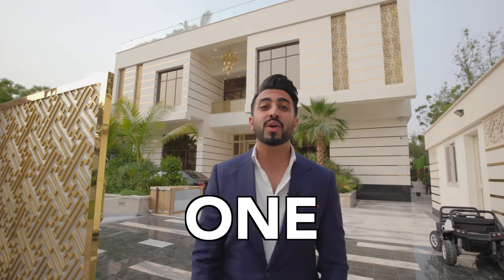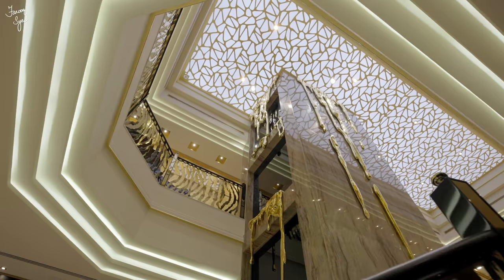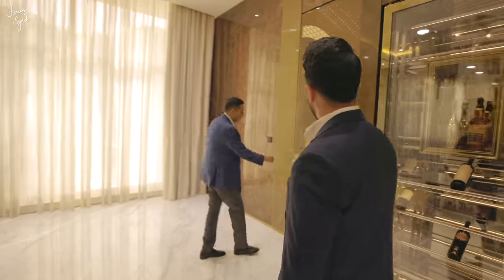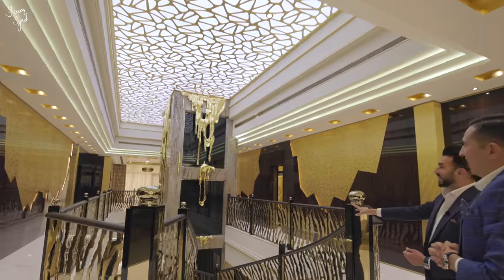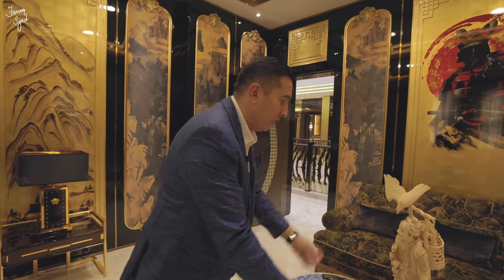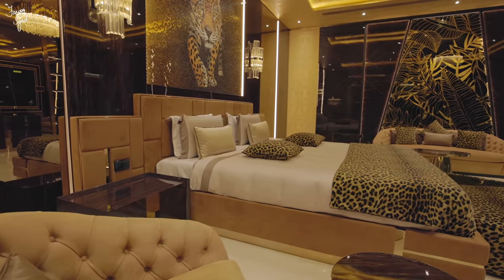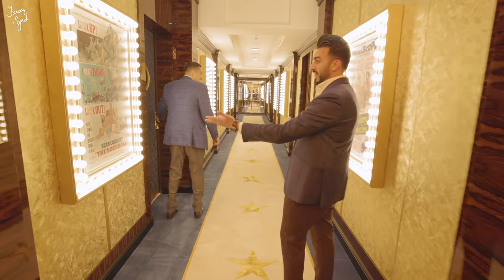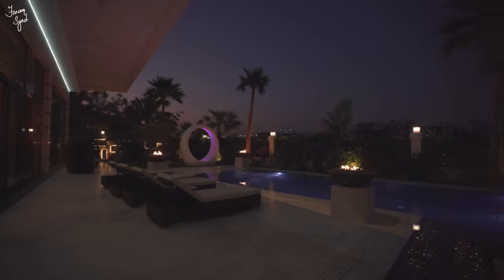INSIDE THE MOST EXPENSIVE MANSION IN EMIRATES HILLS DUBAI | PROPERTY TOUR #75